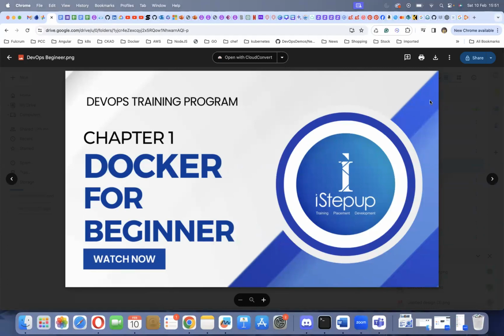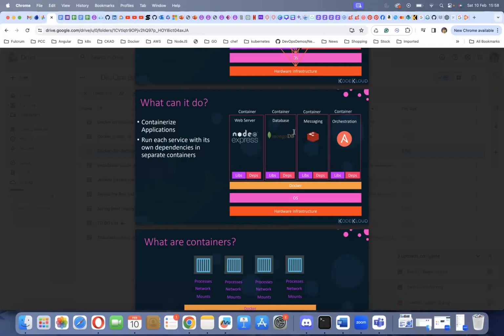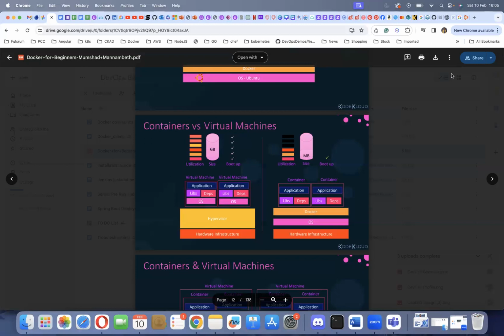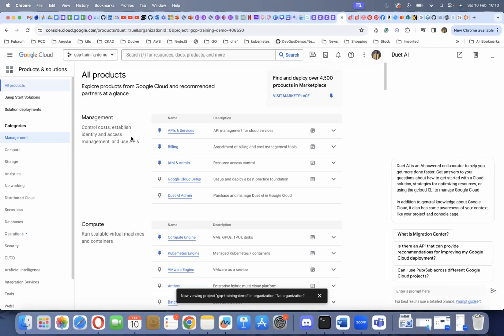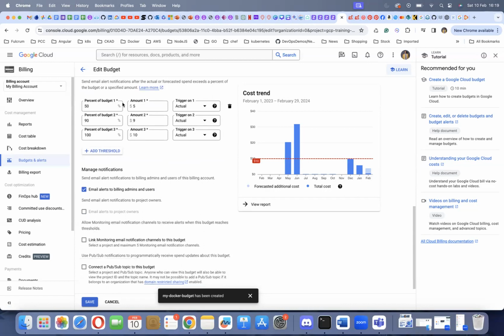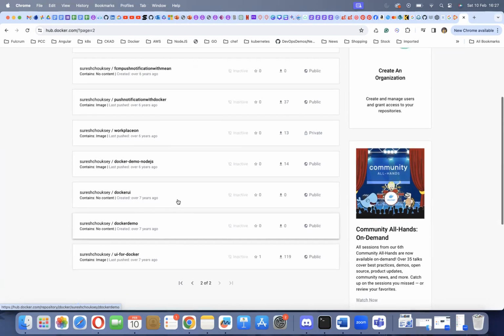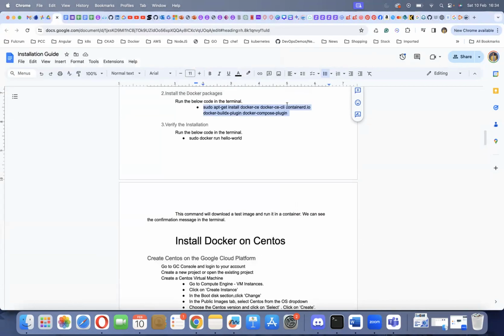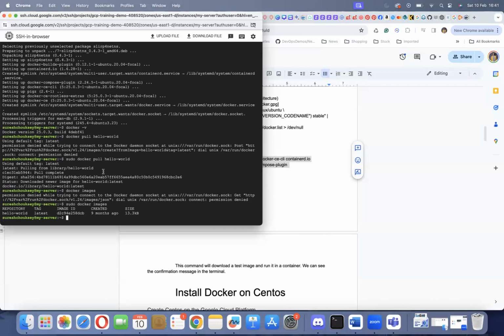iStepup Docker Training Series: EP1